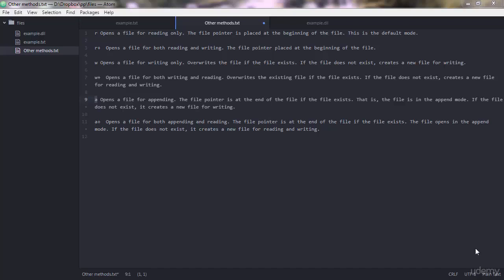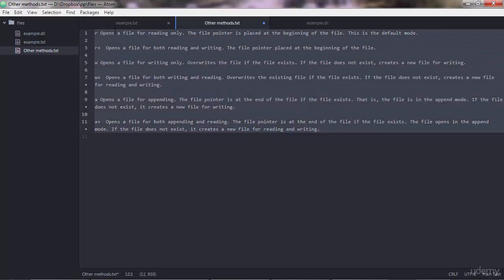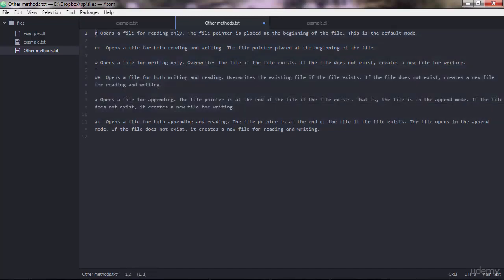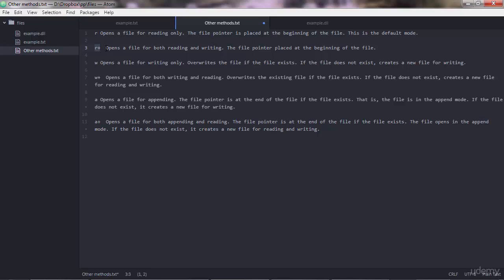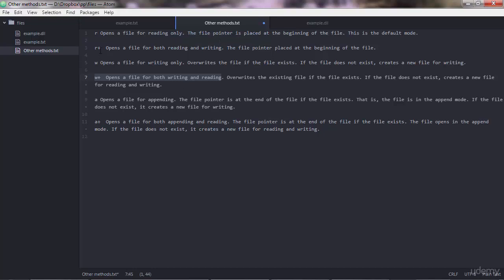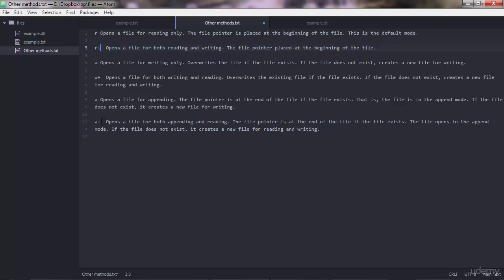The Rest of File Handling Methods